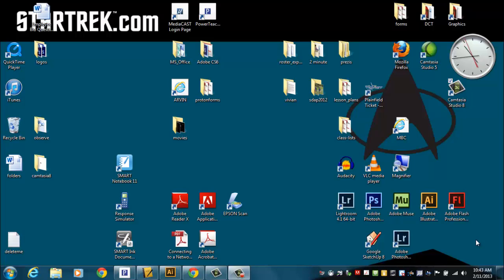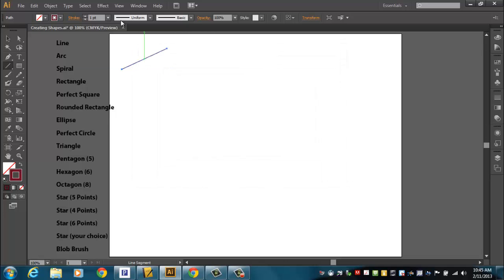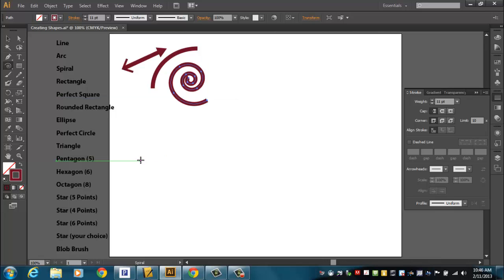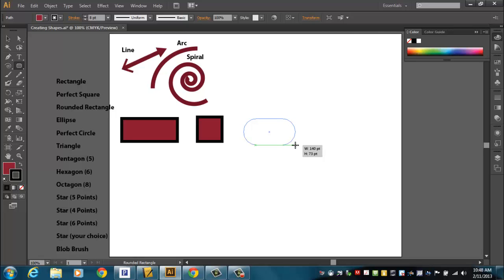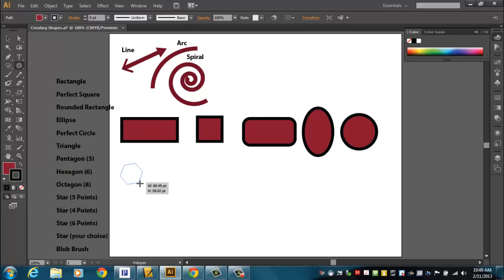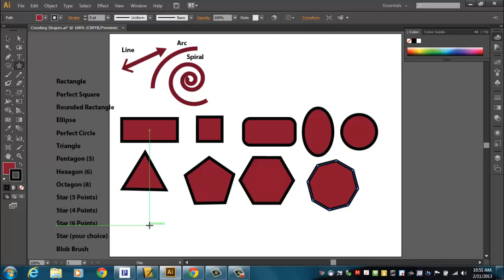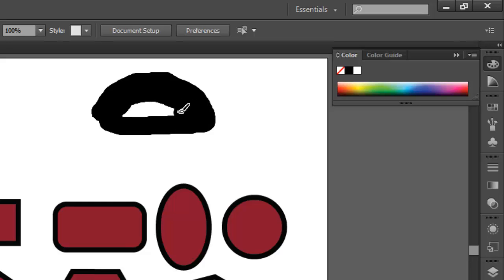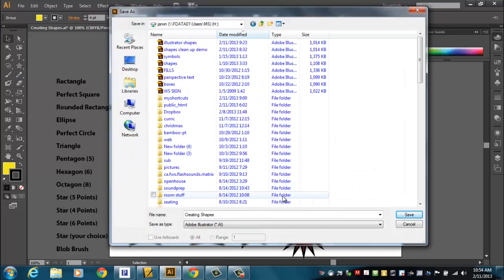Graphics- Illustrator- 005-shapes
Creating shapes in Adobe Illustrator